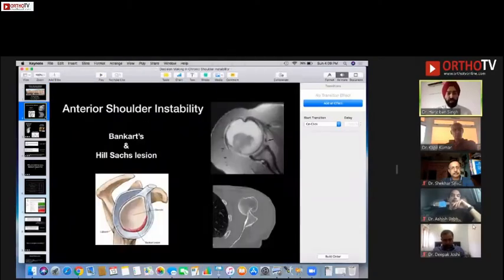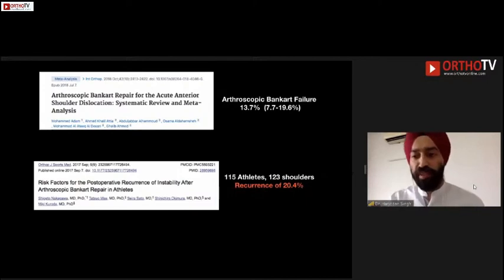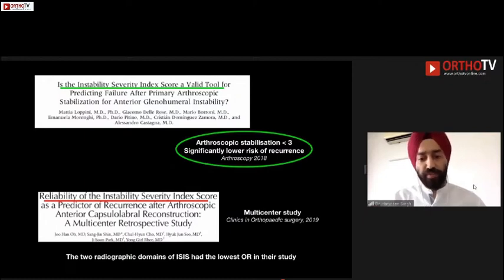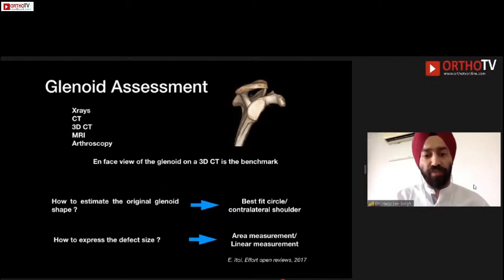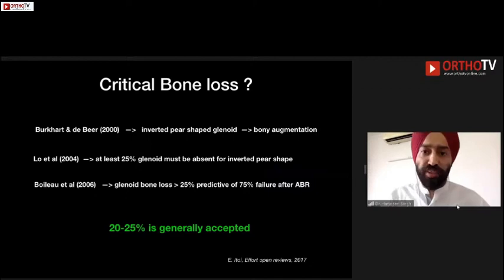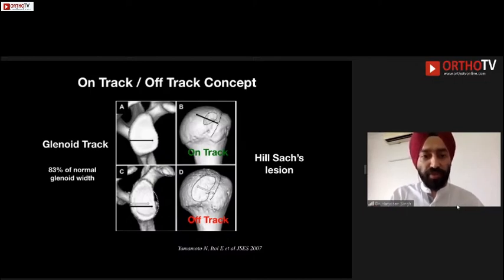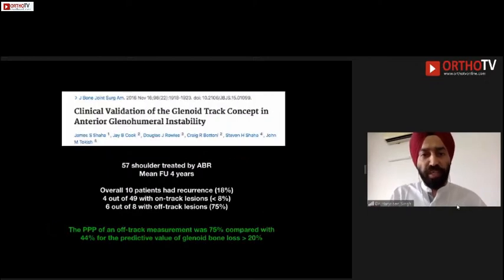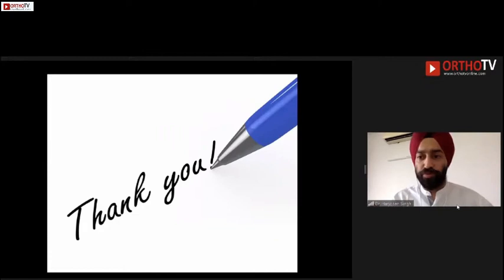Anterior Shoulder Instability - Preoperative Assessment - Dr Harjoban Singh